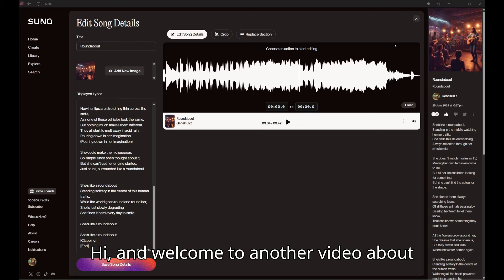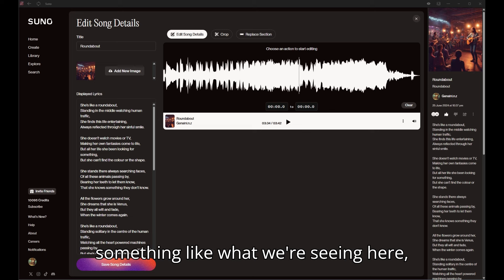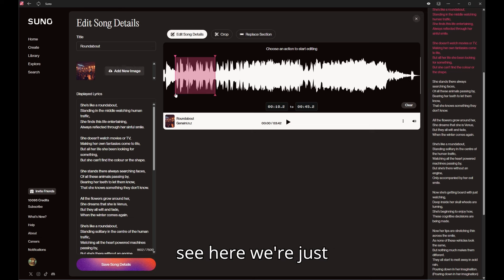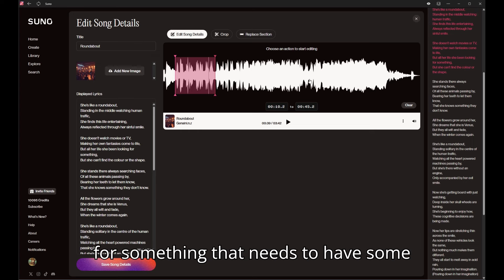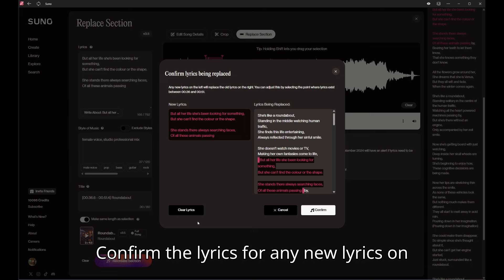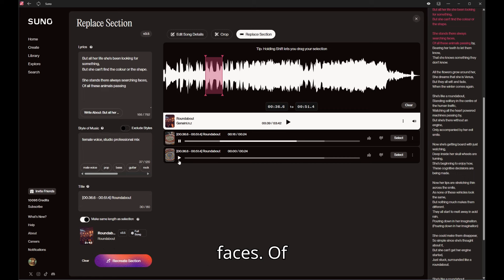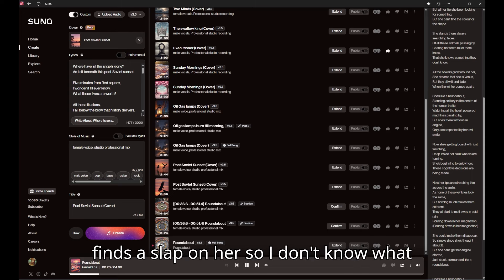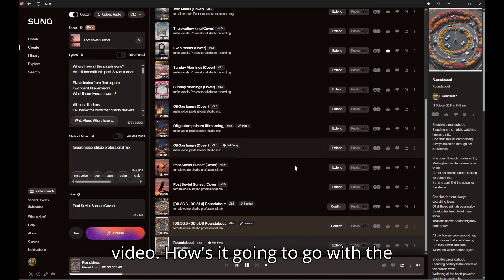Using Suno: Replace Lyrics in SunoAI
I have done a quick video to show of a new feature available in suno.ai. This feature replace section is shown in the video and really works well. Hope you find this useful in your own songs.